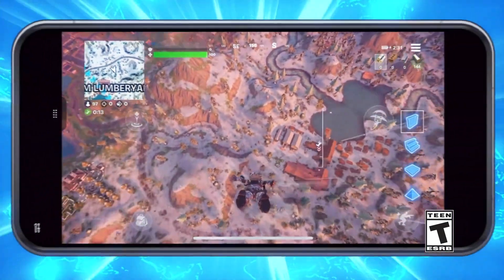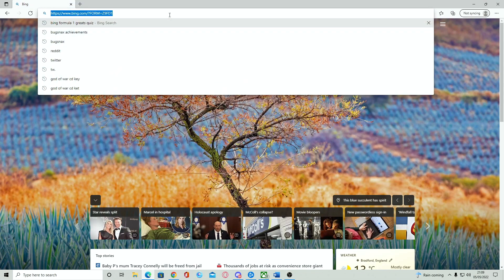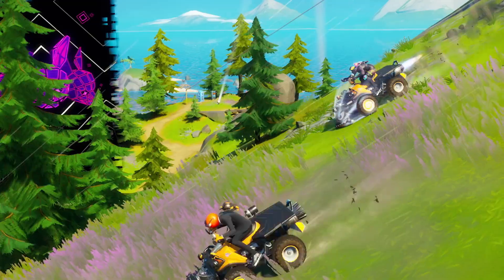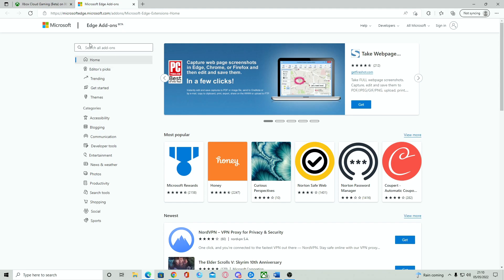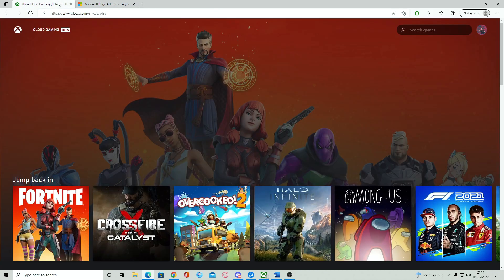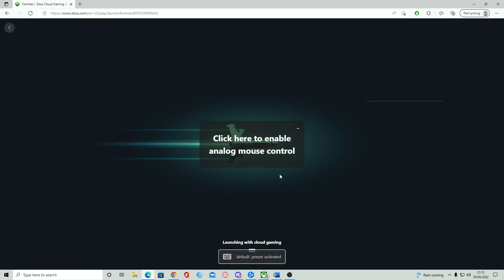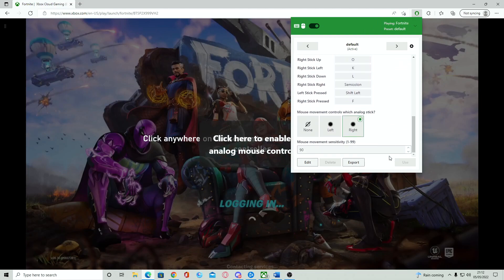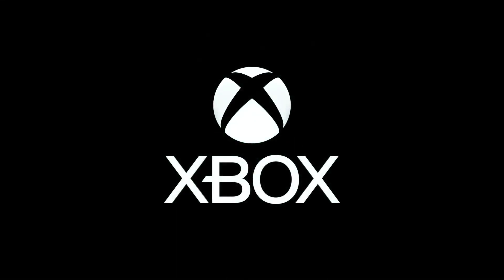How to play Fortnite Mouse & Keyboard on XCloud (FREE)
Today I will be showing you how to play Fortnite with Mouse and Keyboard on XCloud (FREE). This is a very easy method and I will guide you through every step of the process. Fortnite is now free via Xbox Cloud Gaming and doesnt require a subscription to play at all! Do note that this method is for PC only.